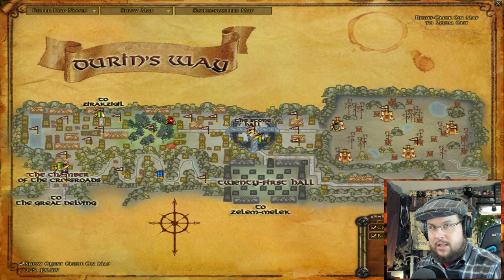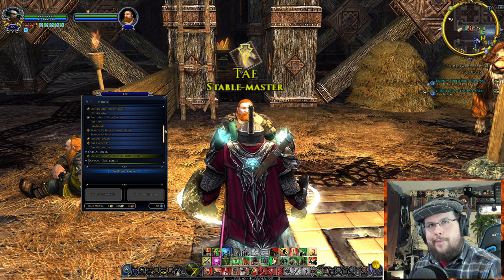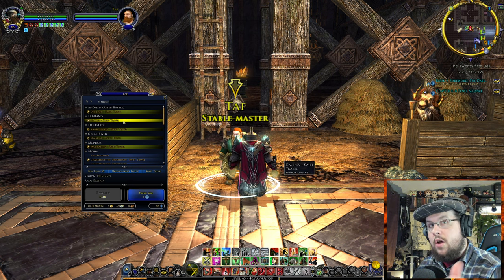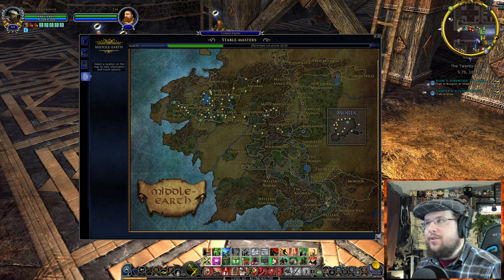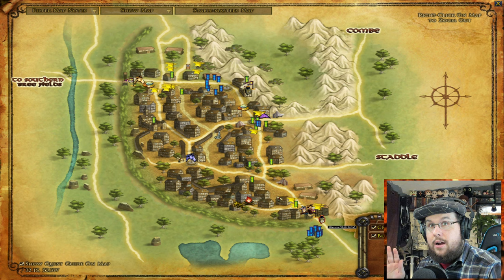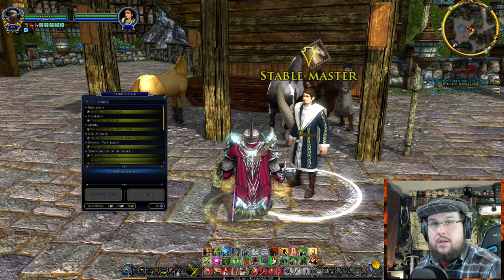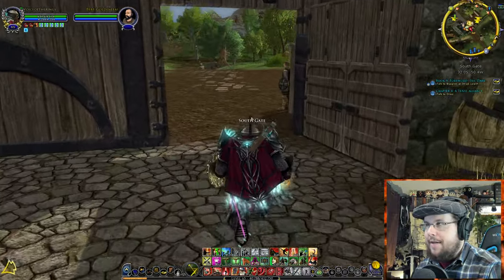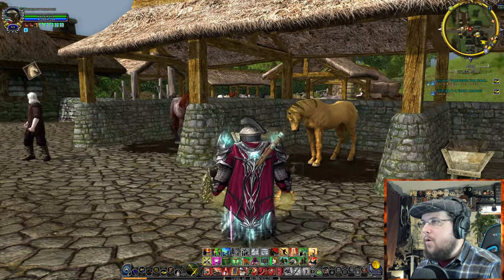Tips and Tricks For Stable Masters and Travel in LOTRO | A LOTRO Guide.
Dwarven Royal Guard:
Dwarven Iron Guard: Rataldo, Evynlore.com, Jethros
Dwarven Shield Guard: 1 !!!
Dwarven Axe Guard: 2 !!!
Dwarven Rangers: 3 !!!